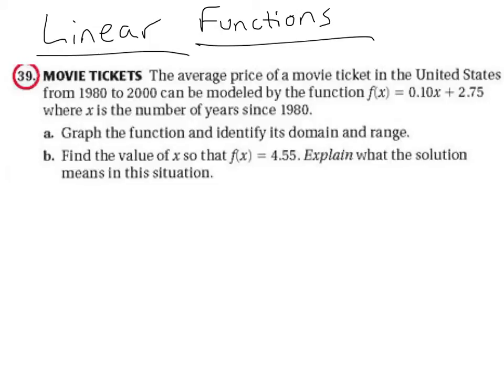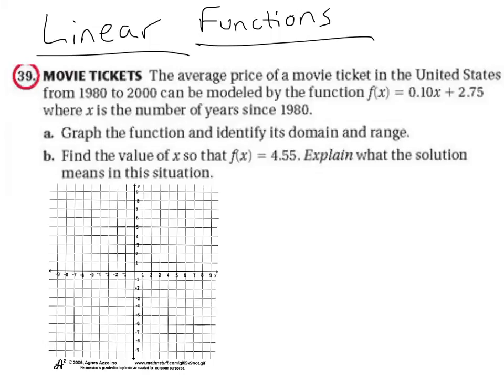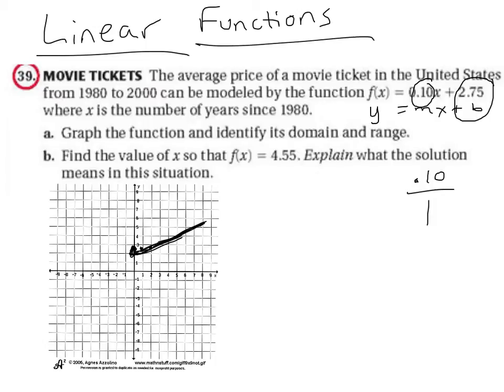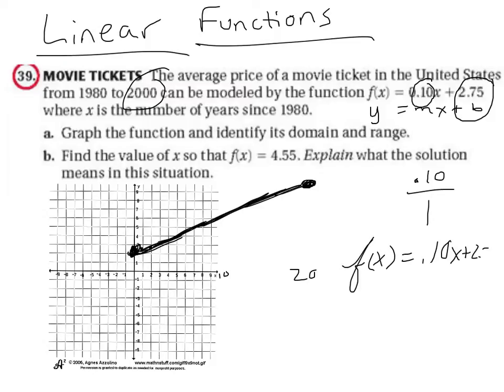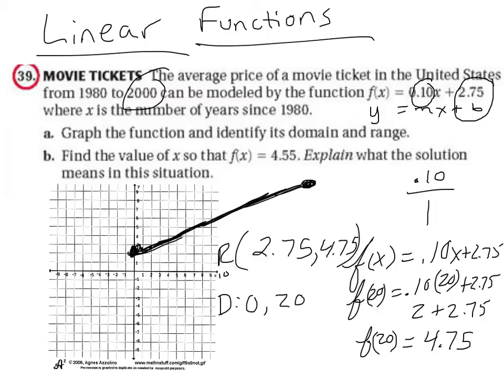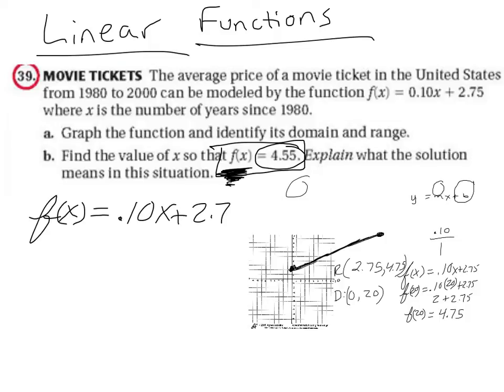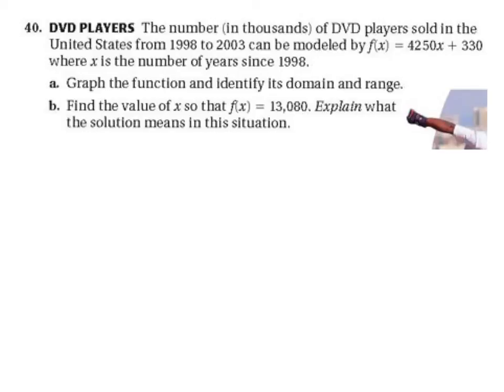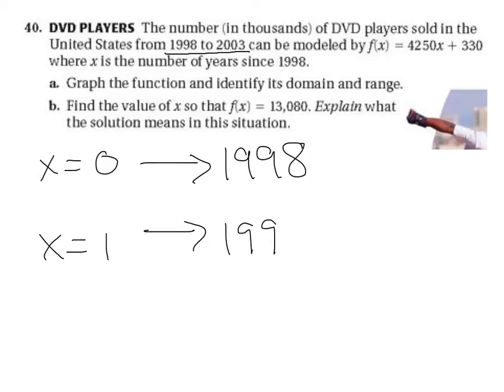Linear Function Word Problem